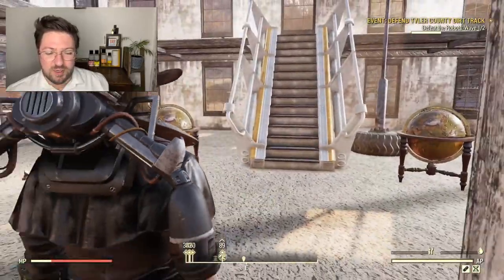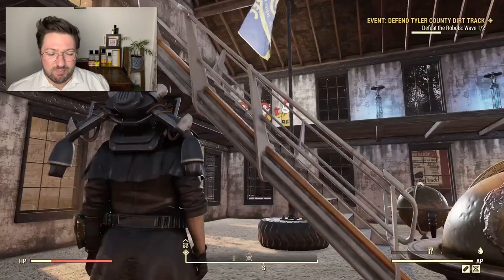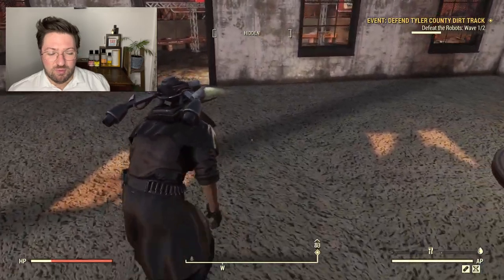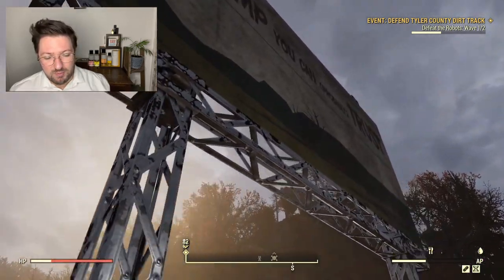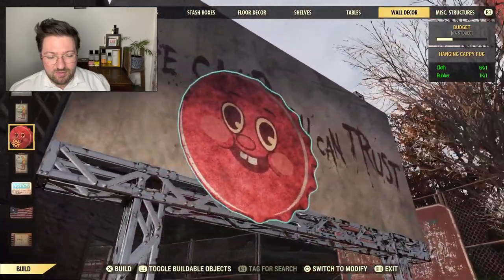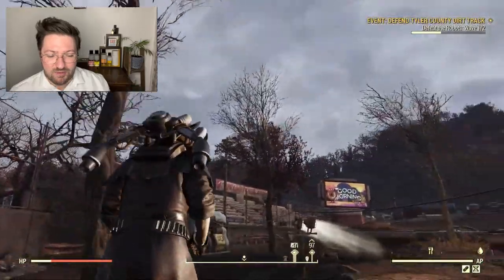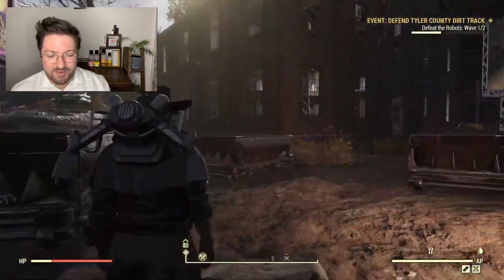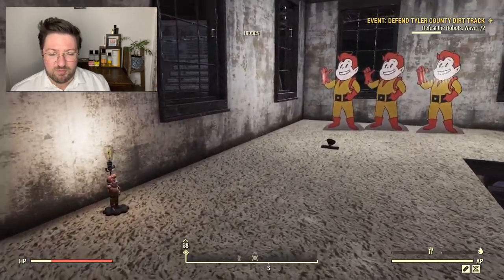Fallout 76, Future Vault Tec Bundle, Minecart planter, Billboard, Easter Eggs & Fly Zapper Showcase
Fallout 76, Future-Tec Bundle, Mine Car Planter,  Billboard Shop Set, Easter Eggs & Death Ray Fly Zapper, Atomshop Showcase Review 30th March 2021